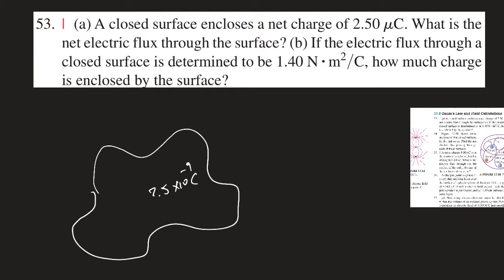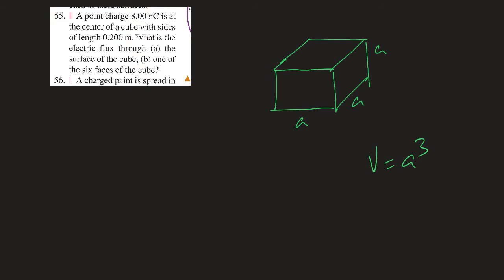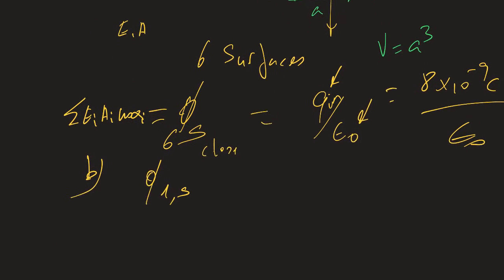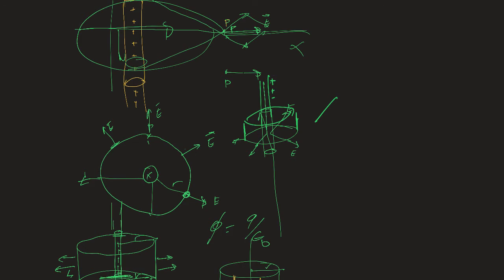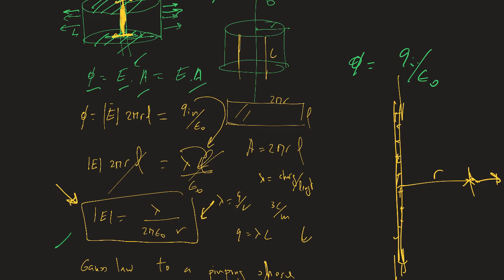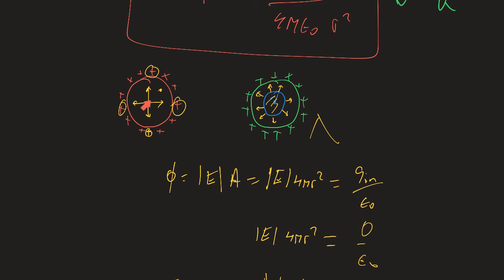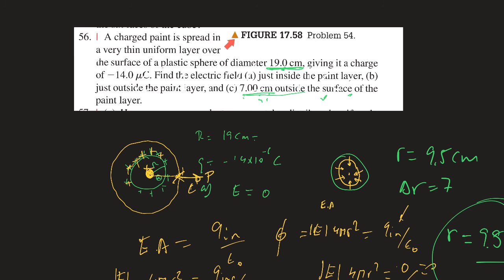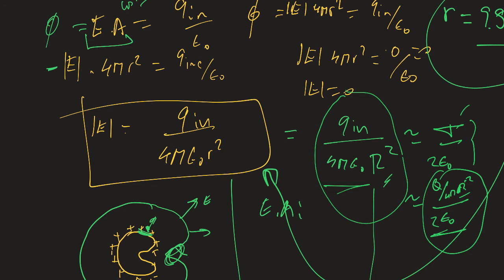Gauss problems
gauss law